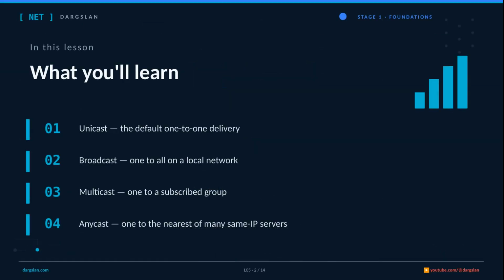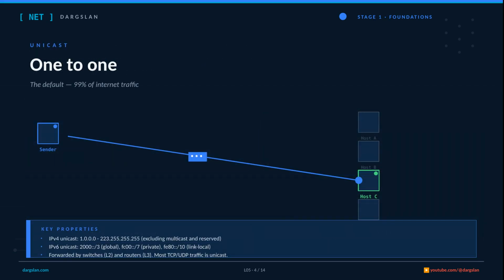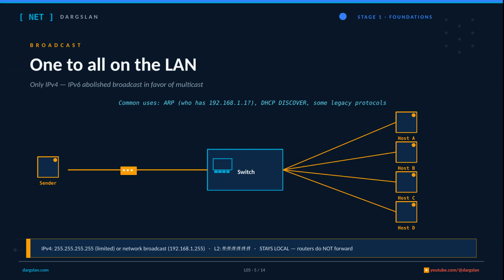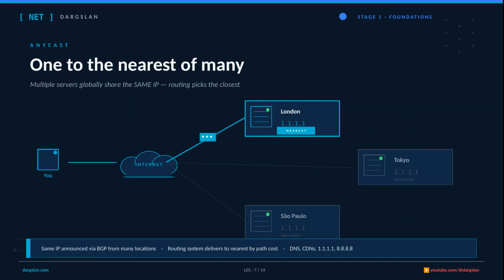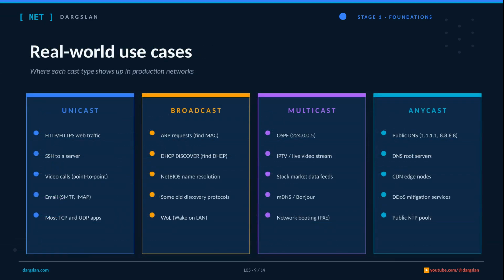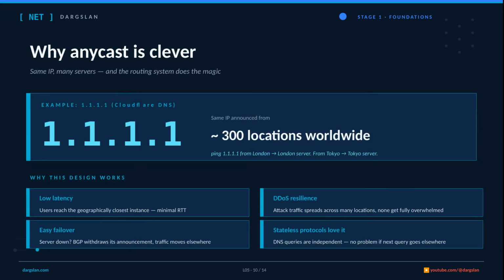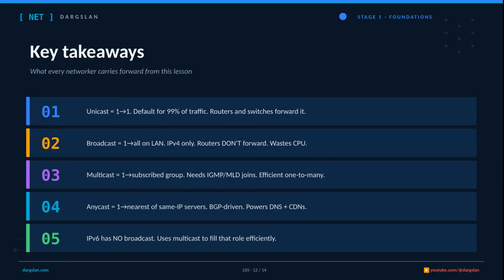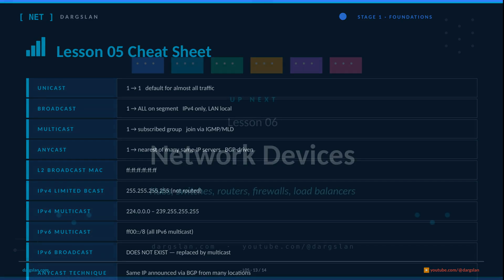Cast Types — explained simply | Networking #05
📡 Lesson 05 of the IT Networking Mastery series — 🧱 Stage 1: Foundations.

Unicast, multicast, broadcast, anycast — when each one wins.

In this lesson:
• Core concepts of Cast Types explained from first principles

60 lessons · 8 stages · ~840 slides · PowerPoint + PDF + reference images

This curriculum covers:
🧱 Stage 1: Foundations (L00-L07)
🔀 Stage 2: Switching (L08-L17)
🔢 Stage 3: IP Addressing (L18-L25)
🗺️ Stage 4: Routing (L26-L33)
🛎️ Stage 5: Network Services (L34-L41)
🔒 Stage 6: Security (L42-L49)
📡 Stage 7: Wireless + WAN (L50-L55)
☁️ Stage 8: Cloud + Modern Net (L56-L59)

⏱️ **TIMESTAMPS**
0:00 Intro
0:30 What you'll learn
1:30 Core concepts

🔗 LINKS
← Previous: Lesson 04 — MTU & Fragmentation
→ Next: Lesson 06 — Network Devices